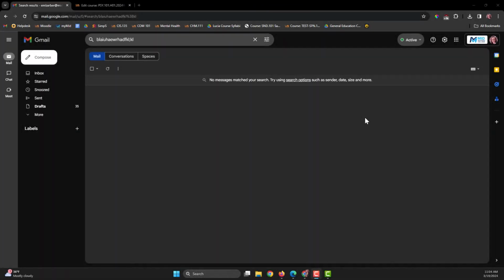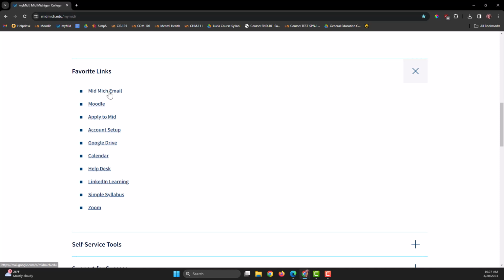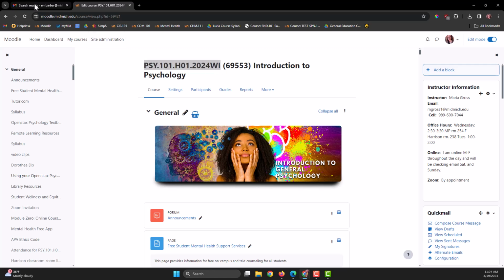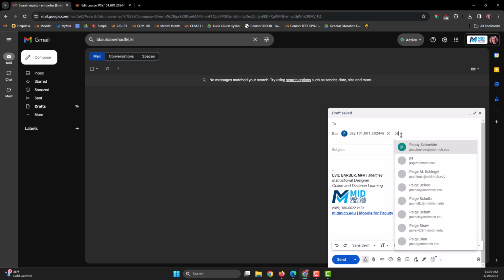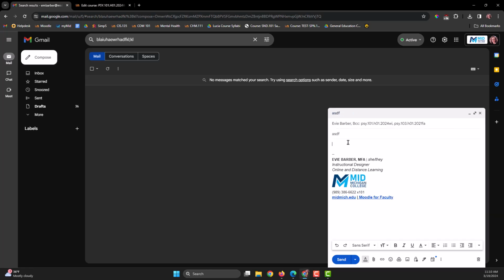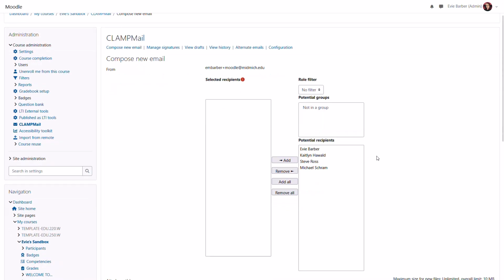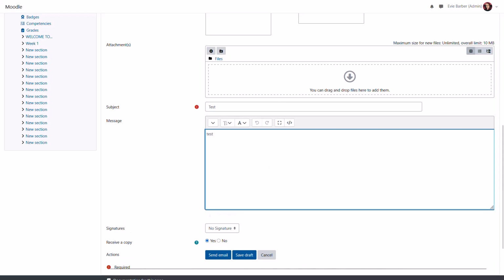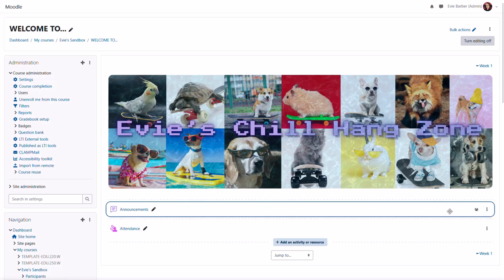Communicating with Students (Gmail, CLAMPMail, Announcements)